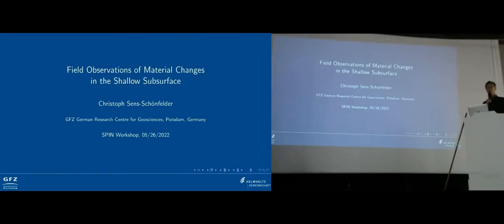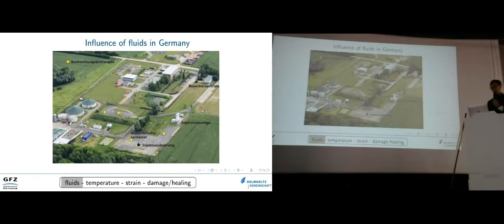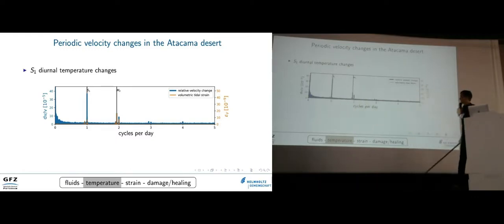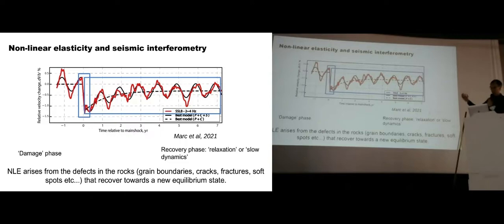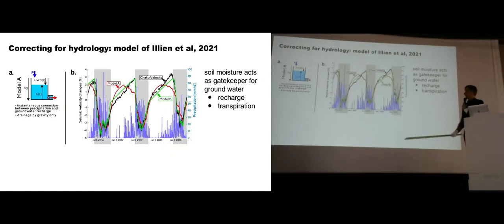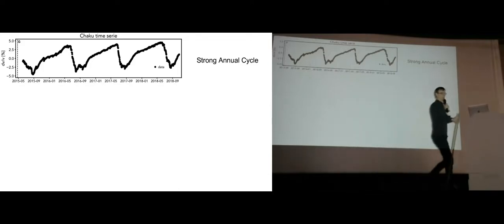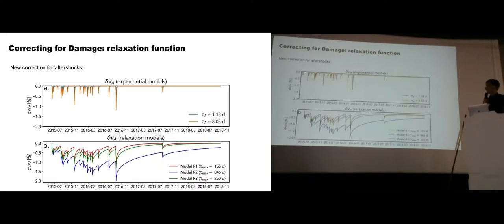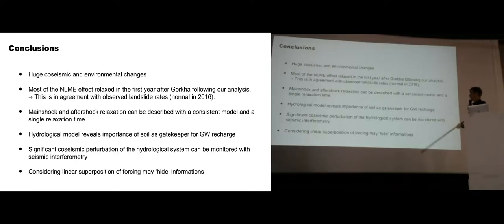Christoph Sens Schoenfelder - Field Observations of Material Changes in the Shallow Subsurface.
Christoph Sens-Schönfelder, from the GFZ German Research Centre for Geosciences, discusses how Coda wave sensitivity can be used to evaluate field observations of velocity changes.